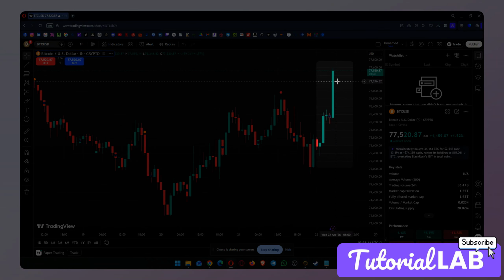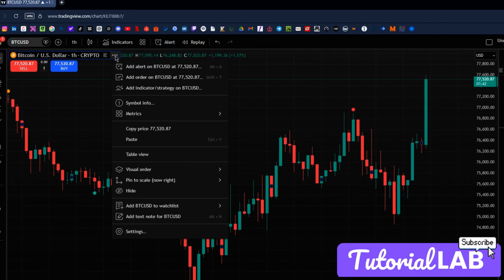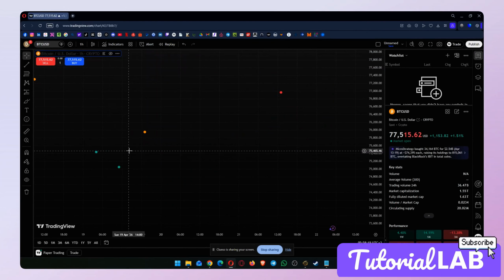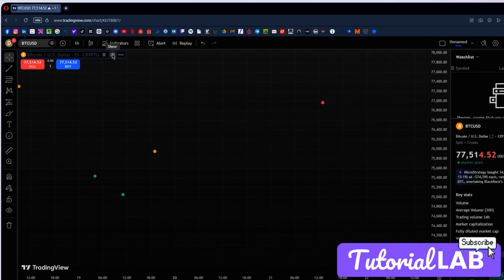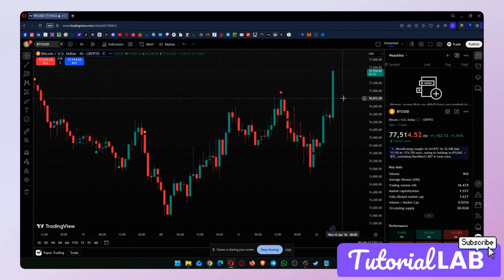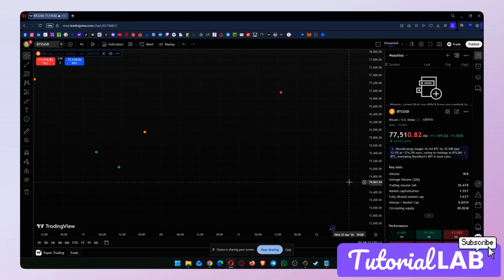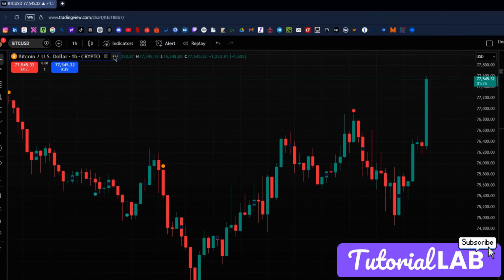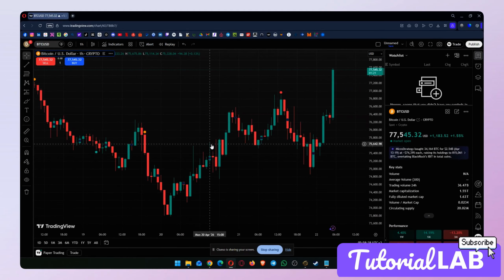How To Hide Or Unhide Chart In Tradingview (Step By Step)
How To Hide Or Unhide Chart In Tradingview

Hello everyone! In this video, I’ll show you exactly "How To Hide Or Unhide Chart In Tradingview" so you can control what’s visible on your chart and keep your workspace clean.

We’ll go step by step through "hide chart elements tradingview 2026" and explain how to quickly hide drawings, indicators, and other objects directly from your chart. I’ll also walk you through how to use "tradingview hide all drawings and indicators" features so you can declutter your screen in one click. Plus, we’ll cover an "unhide drawings tradingview 2026 tutorial" using the object tree, along with "tradingview object tree visibility" settings so you can manage and toggle specific elements anytime.

By the end of this tutorial, you’ll confidently know how to hide and unhide chart elements in TradingView, making your charts cleaner, more organized, and easier to analyze.